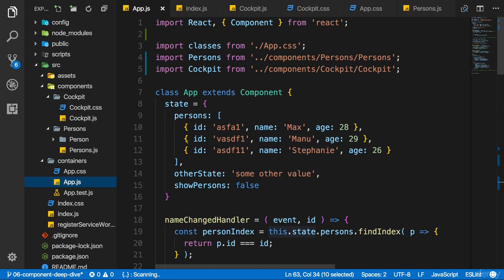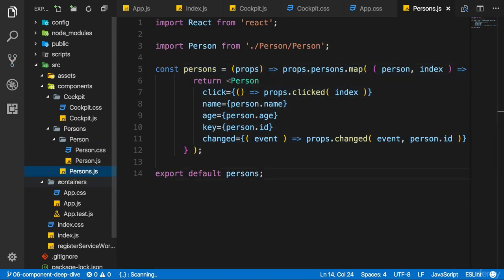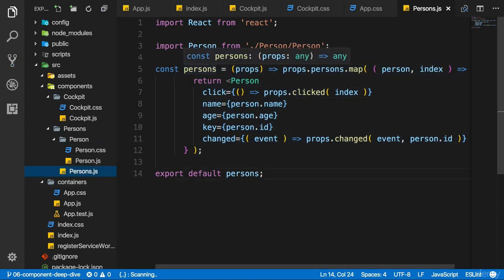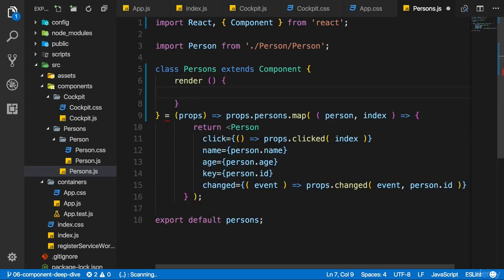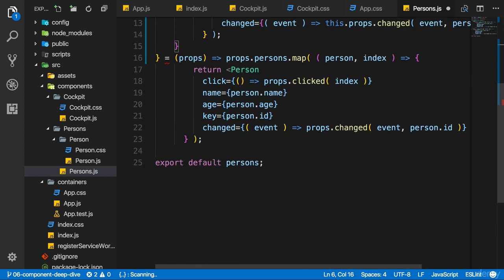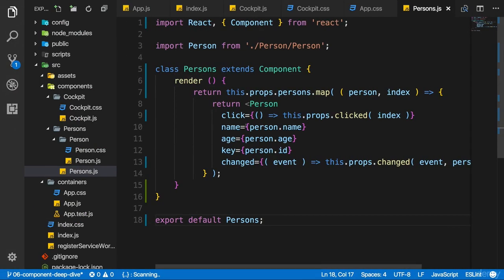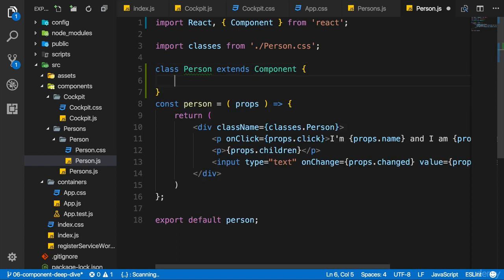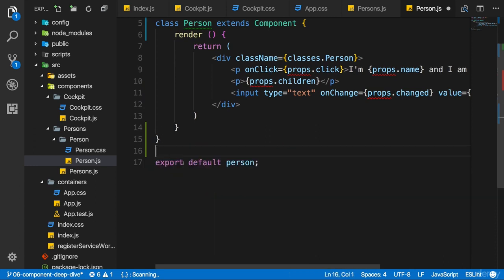082 Converting Stateless to Stateful Components